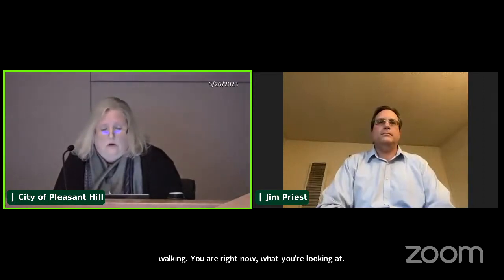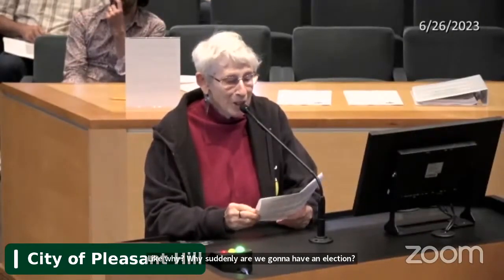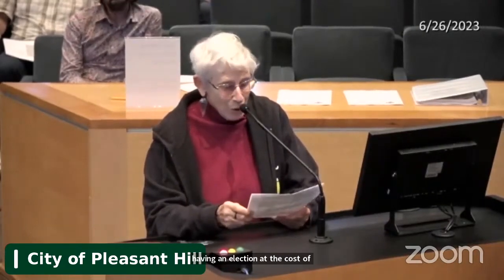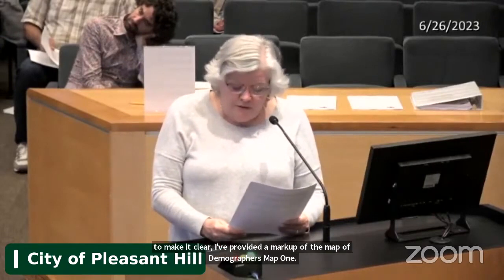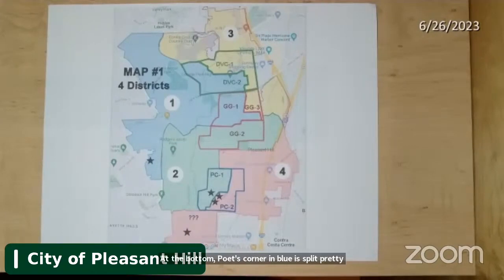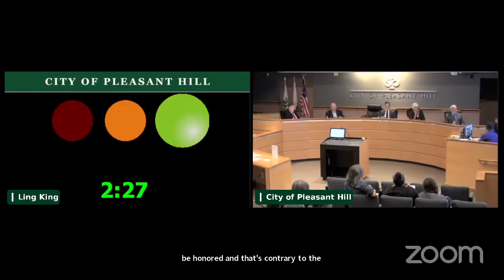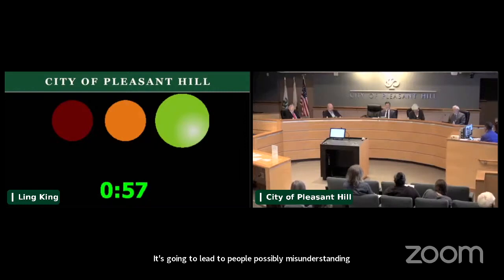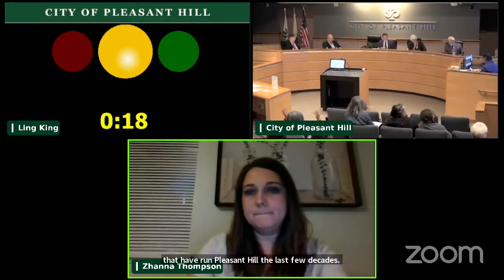1st Districting Ordinance Meeting Pleasant Hill June 26, 2023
Pleasant Hill residents ask councilmembers to adopt the community created 5-district map (Map 5) and remove two sections in the ordinance that would put a measure on the ballot that would allow the ultimate adoption of a 4-district map that would divide communities. While Councilmember Rinn, Councilmember Shess, and Mayor Flaherty do want a 4-district map on the ballot they don't think there is enough time; Councilmembers Noack and Vinson direct the city attorney to remove the requested provisions which would put a 4-district map on the ballot and move to adopt the 5-district map for district elections.